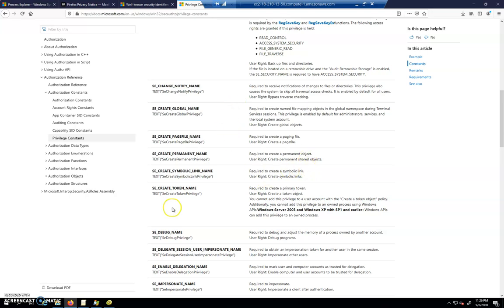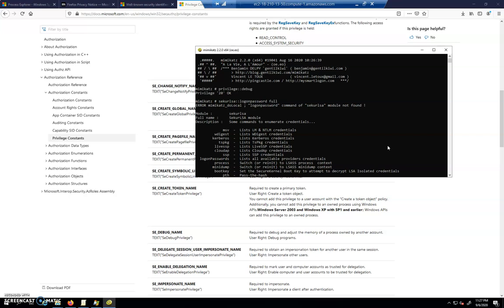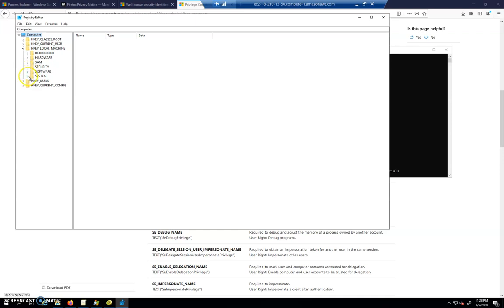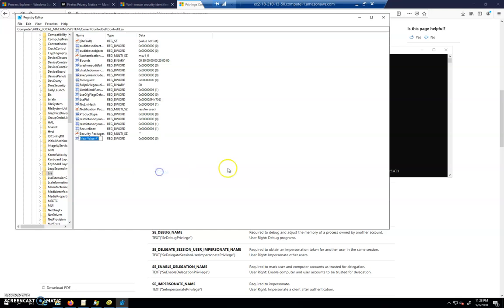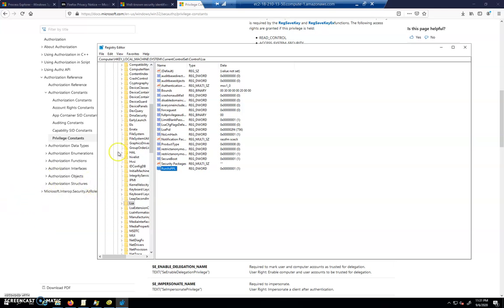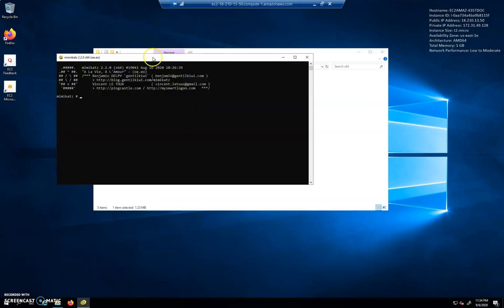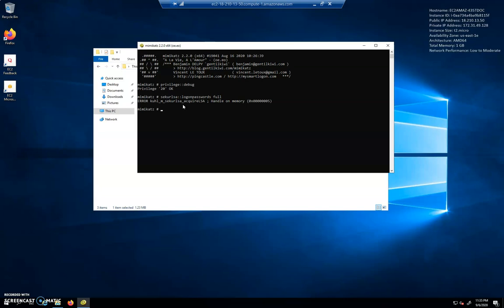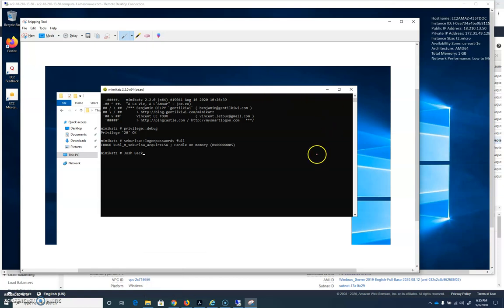Part 03 Mimikatz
In this video series we work with Mimikatz to extract password hashes from a Windows Server machine on AWS